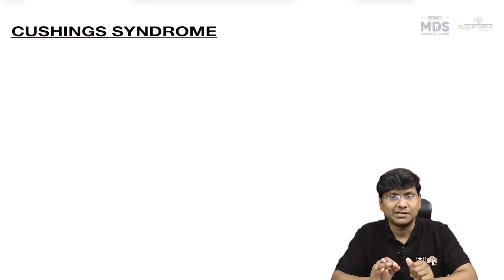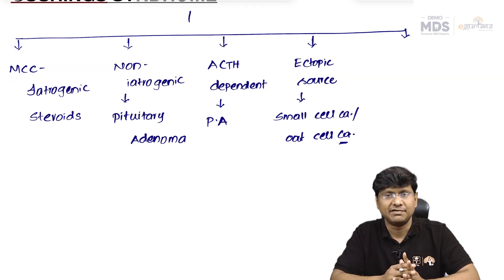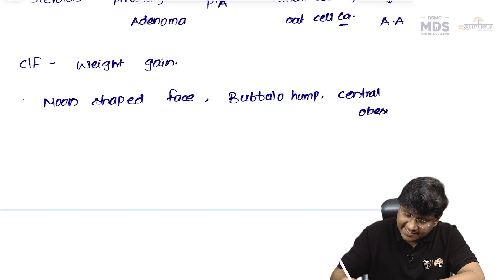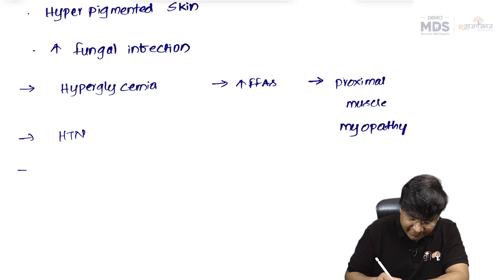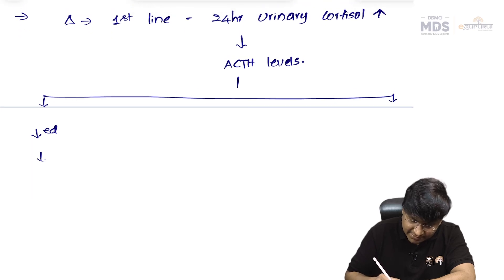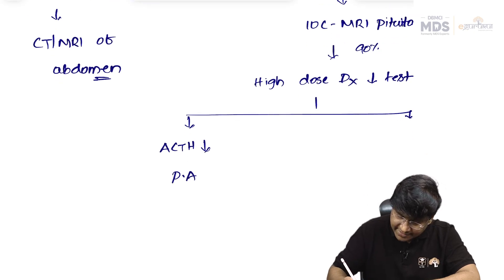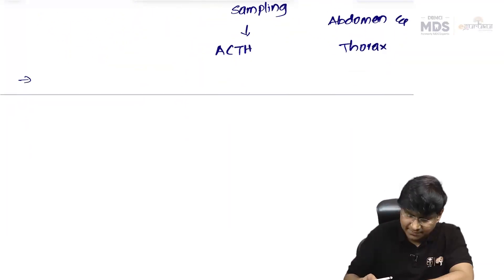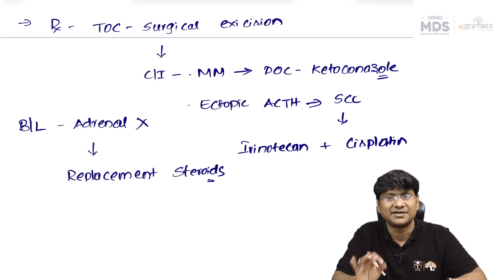DBMCI MDS Revision Pro 2.0 Videos: Medicine Sample Video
Get a glimpse of DBMCI MDS Revision Pro 2.0 with this Medicine sample video, crafted for NEET MDS 2025 aspirants! 🚀

Book Revision Pro V.2 today, the Ultimate Crash Course for NEET MDS and INI-CET Preparation💯

Here’s what’s included:

📌Less than 120 Hours of Revision Videos covering all 19 Subjects
📌T&D of all 19 subjects in a scheduled manner
📌20+ Grand Tests, Image-Based Tests for Practice
📌10 Years of INI-CET & NEET MDS PYQs with explanations
📌Doubt Clearing Sessions to resolve your queries
📌Daily Mentorship Sessions by Dr. Himani Joshi

🌟 Book Now :  ₹6,299/-
📌 Validity: till 31st March, 2025

➡️ Select Course -  Dental MDS -  Special Revision Pro V.2